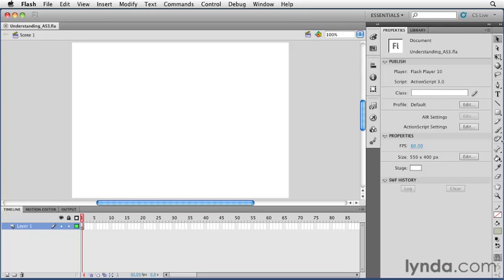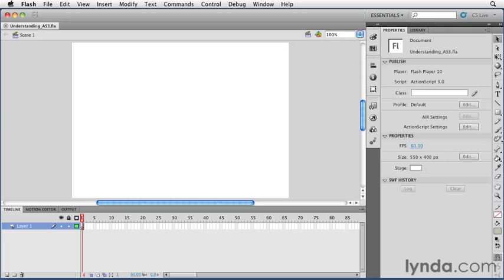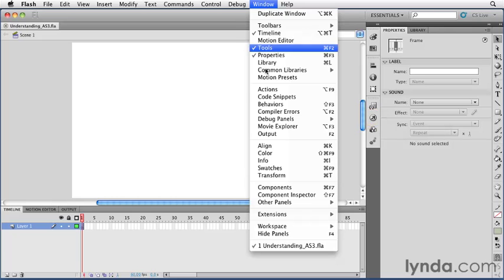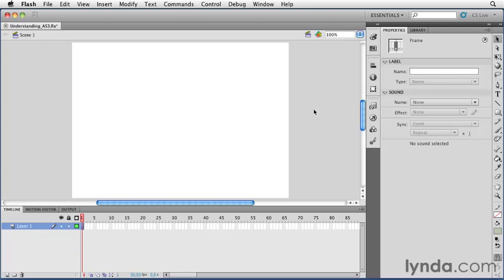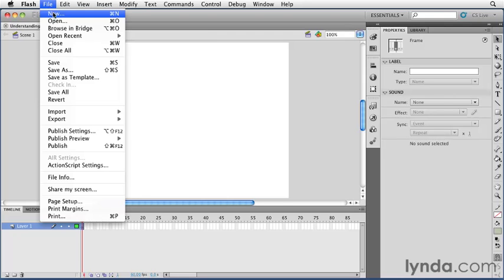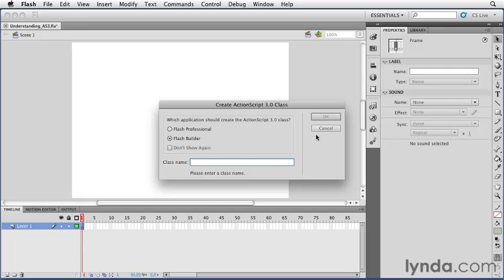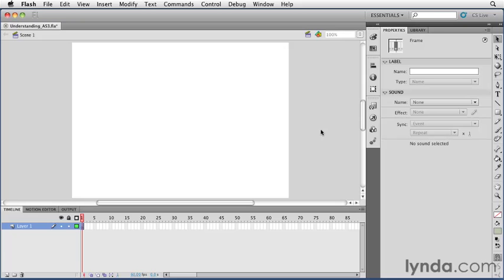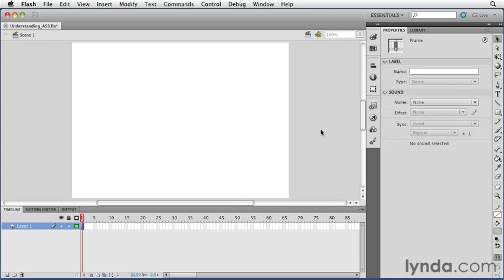1901 Understanding ActionScript 3 0